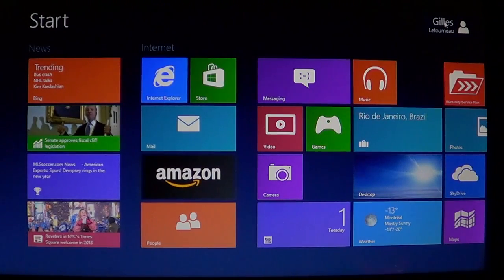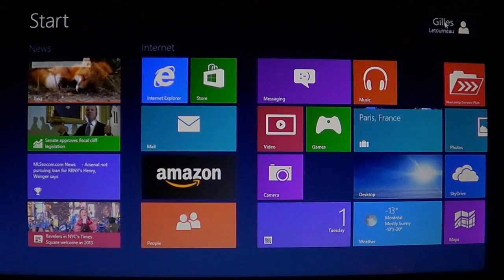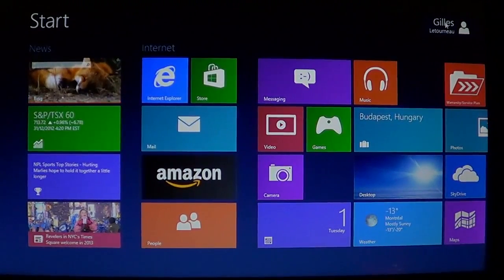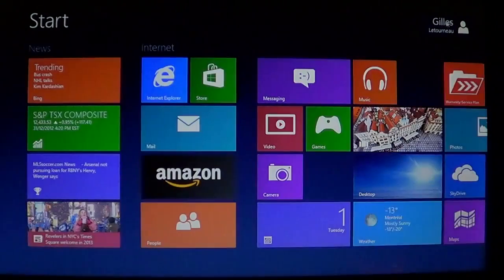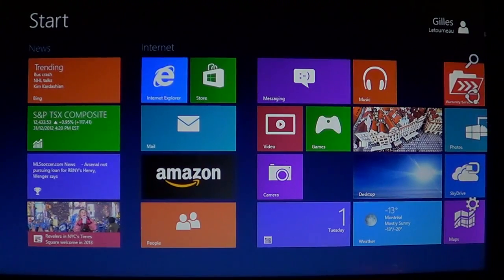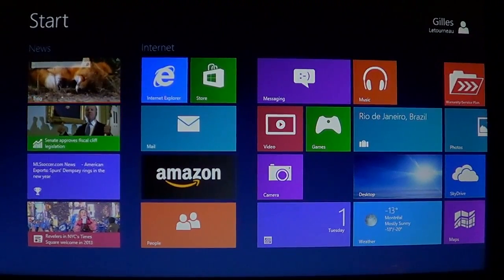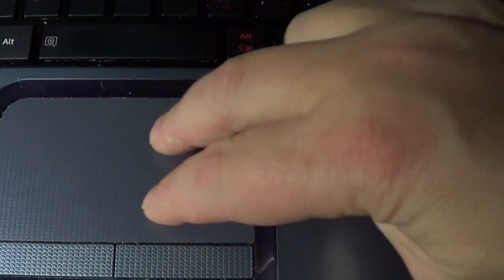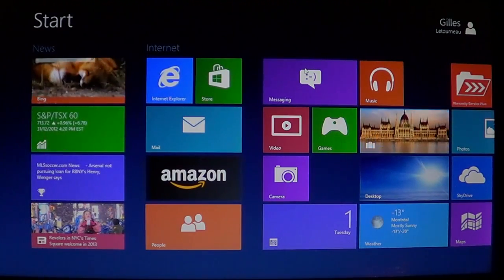Learning windows 8 series - Using the new start screen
Learning how to use the new windows 8 start screen and touch and trackpad gestures to go around the start screen